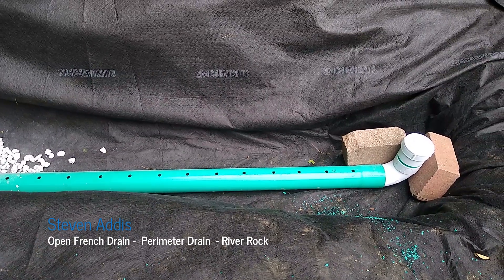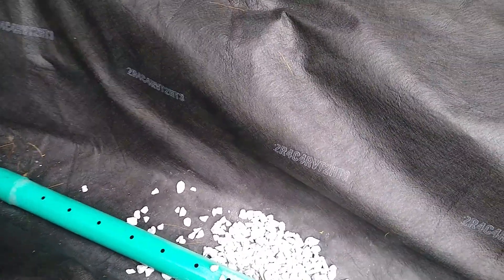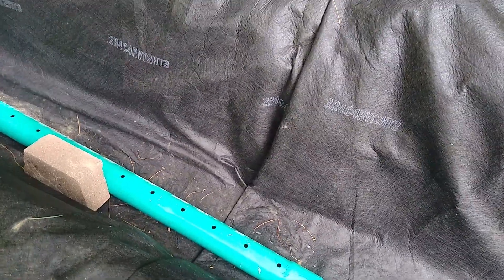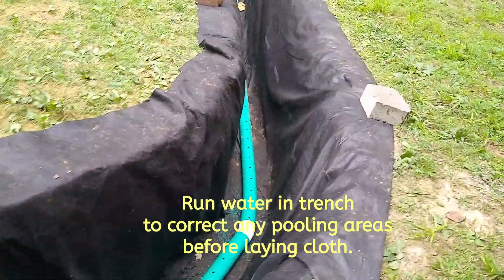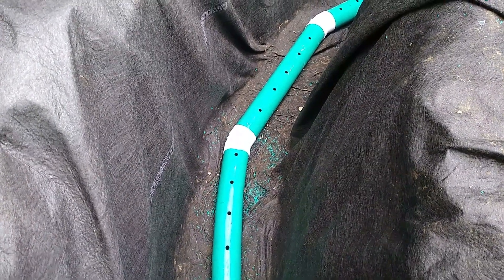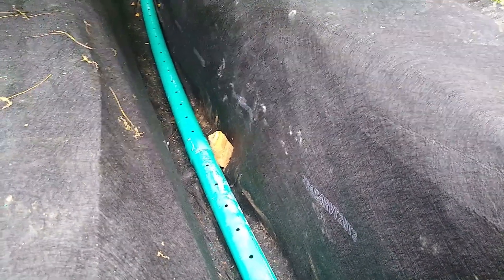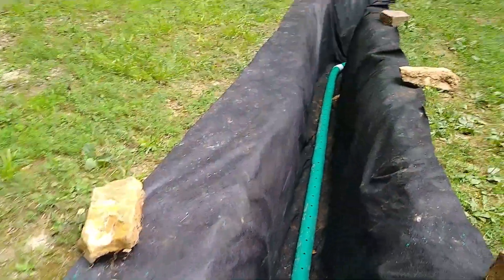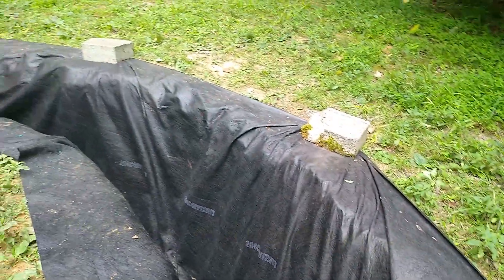French Drain 130' x 4' Deep | Hand Made - DIY | River Rock | Steve Addis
130' French Drain That Will Last Indefinitely - Stone is wrapped in 8oz geotextile fabric. Designed for subsurface and surface water. - Built using a pick, shovel, Honda Fourtrax 300, and Polar Dump Trailer. #5 stone moved with the help of my friend Tom and his JD tractor with bucket.

Minimum slope 1% grade or 1 inch for every 8 feet.
Order parts at your local pipe supply.
Order stone by the truckload and save costs.
Went with SDR35 pipe as it was only about $12 for a ten foot stick.
Do not wrap the pipe, wrap the stone.

Future videos will show simple shallow french drains with less depth for surface water .